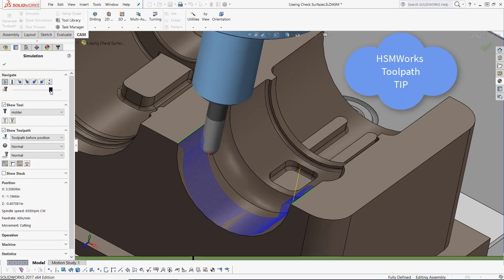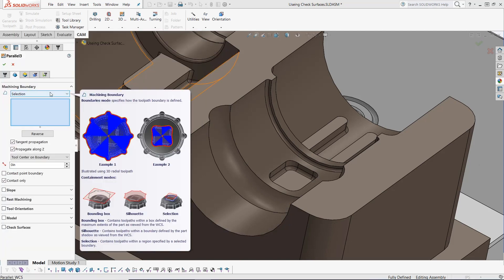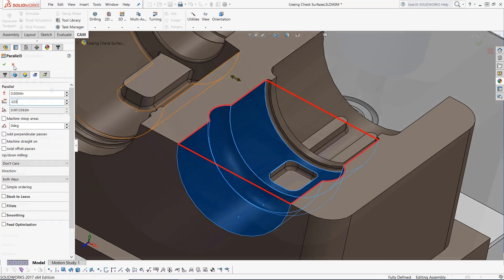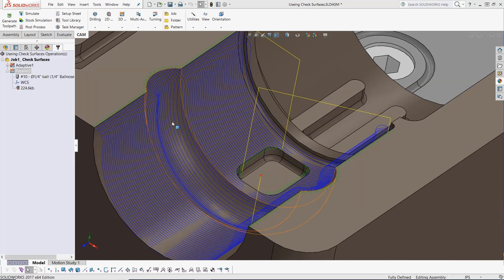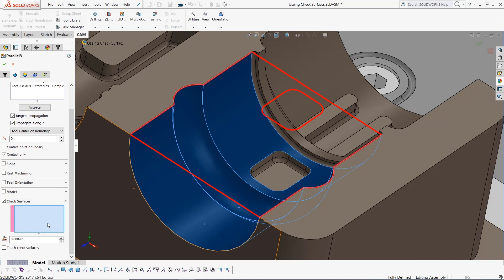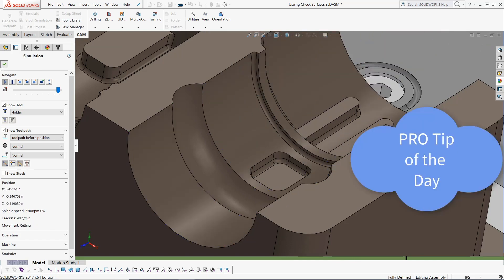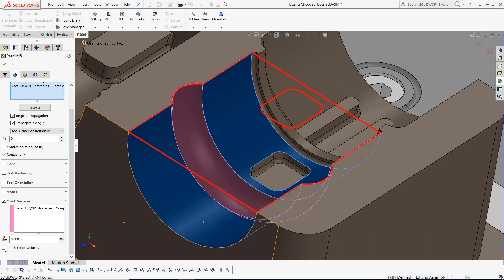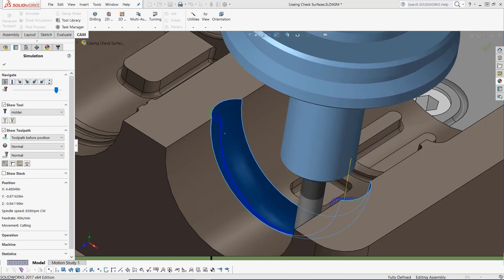HSMWorks QUICK TIP: Check Surfaces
Add more control to your toolpaths with Check Surfaces, and see how they can be used to avoid or touch specific model sections.